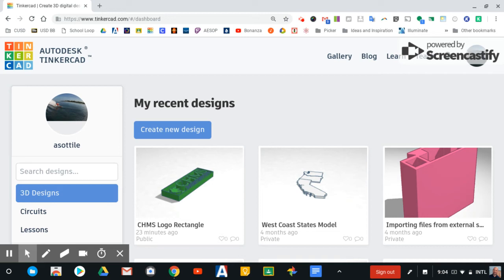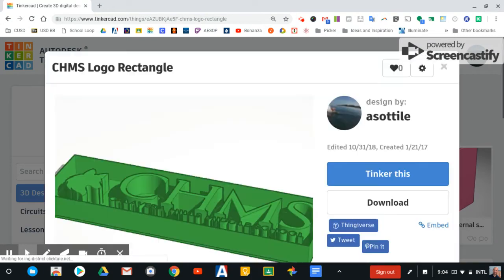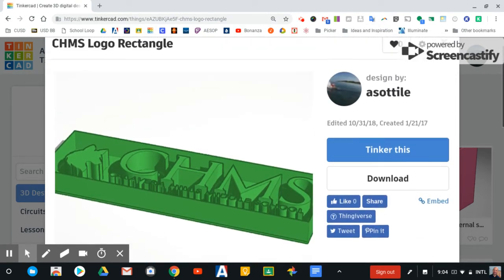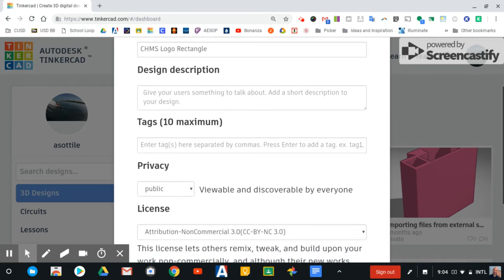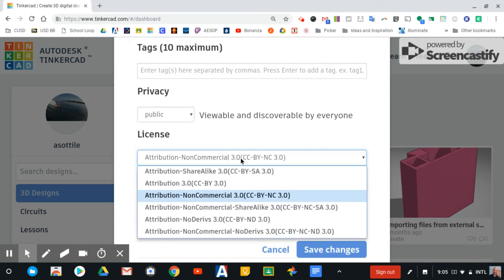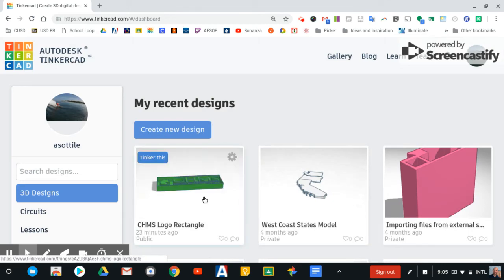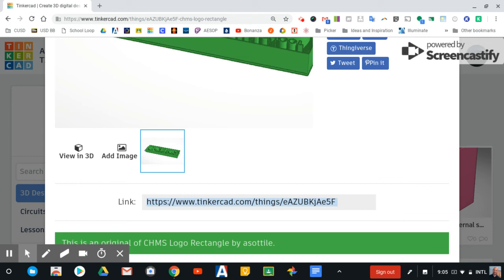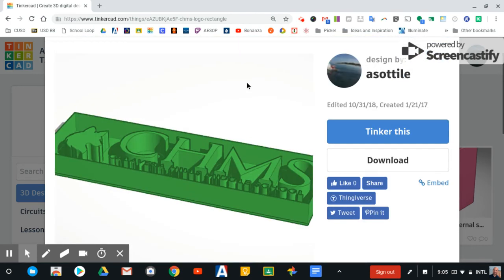NEW! Making Designs Public and Sharing Designs with Link Fall 2018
Tinkercad has improved its sharing protocols- see this video for how to make your design public and share your Tinkercad design with a link.